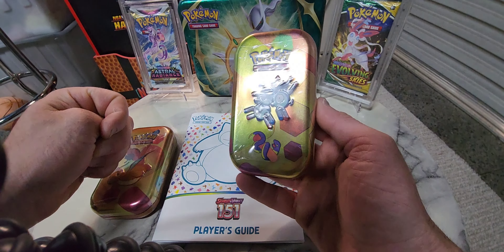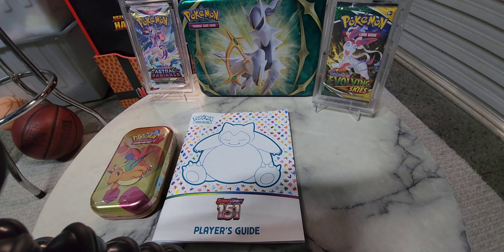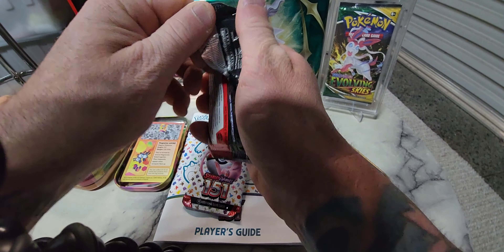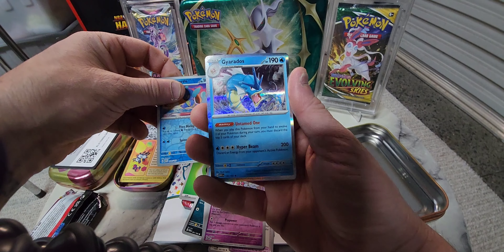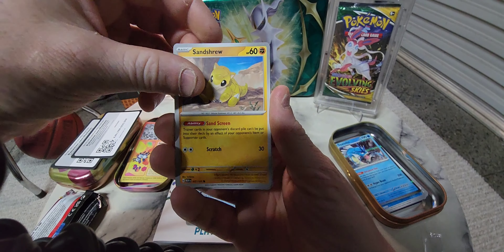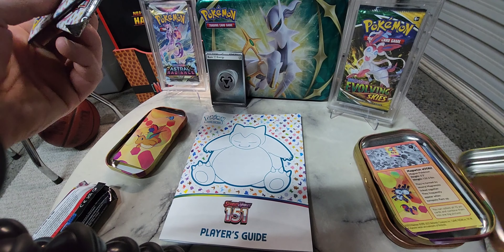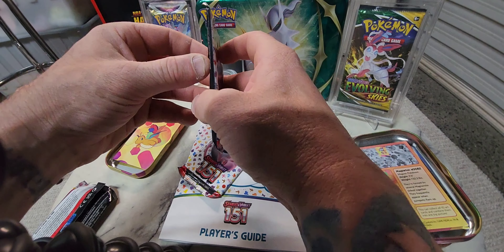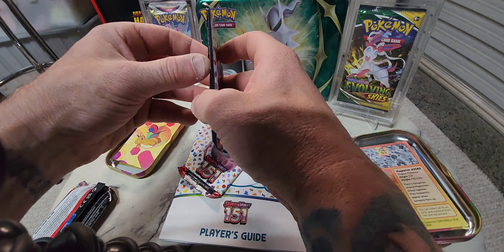Pokemon 151 mini tin OPENING with a great result